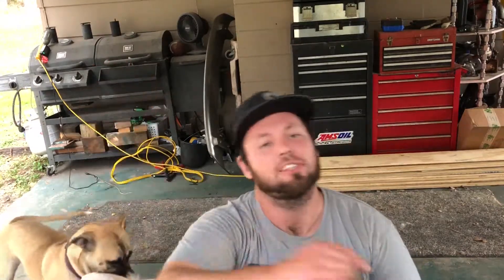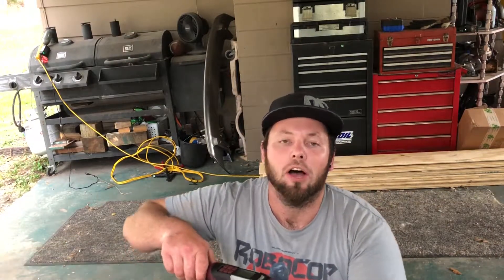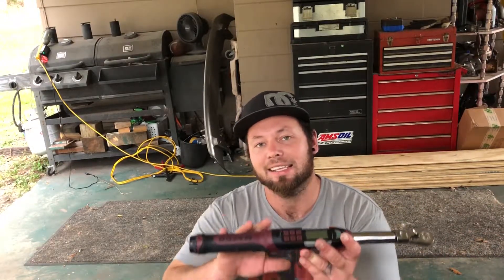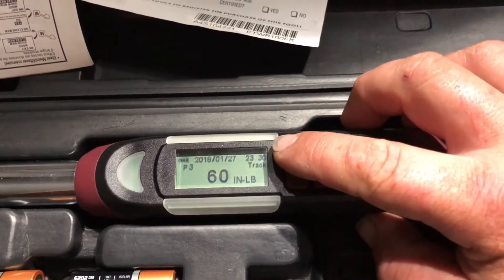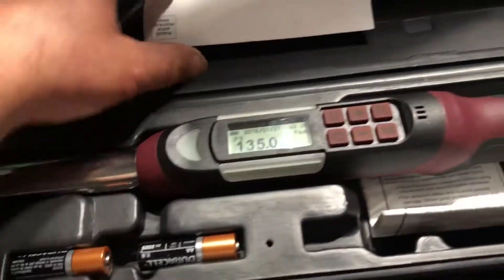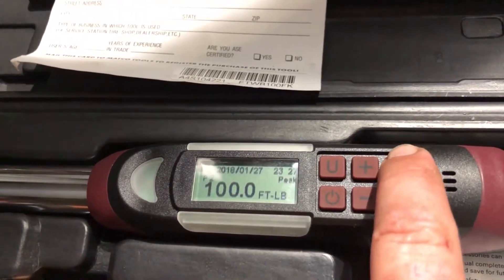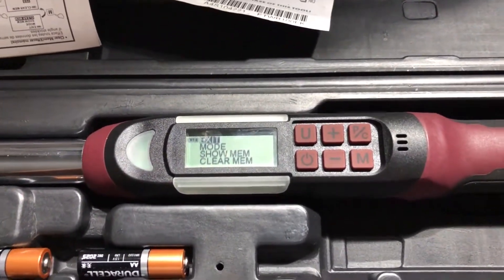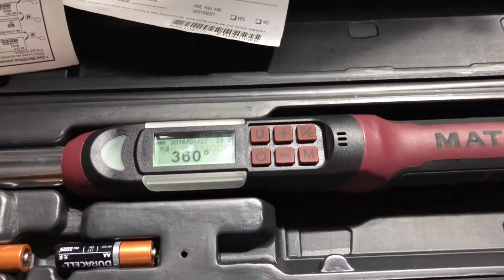This tool is cool Matco digital torque wrench episode #18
so if you are doing a build then more then likely you have came across  torque retirements whether you are changing wheels or doing a full engine  build you should use a torque wrench to get the satisfaction knowing its done right so in this video i go over a 3/8 matco torque wrench how to use it and its capabilities so this is defiantly a cool that you can use in the shop or on a race car or just a daily